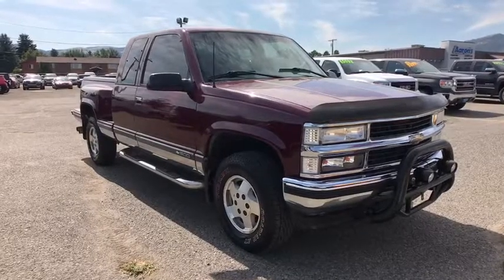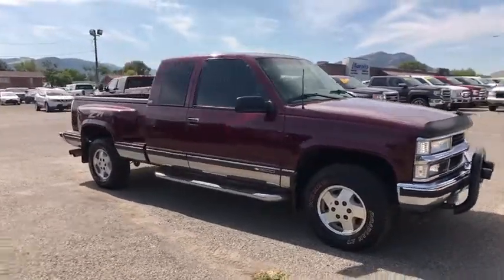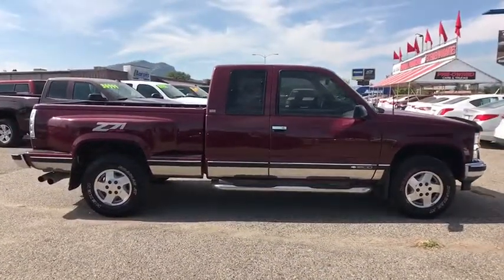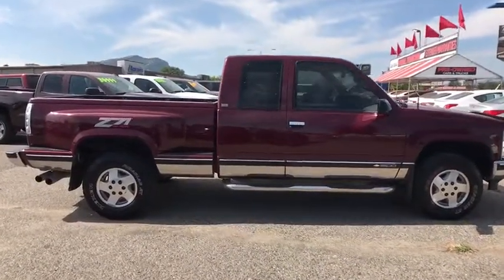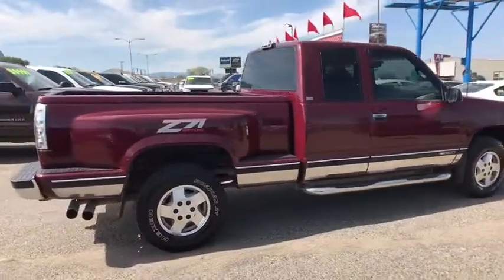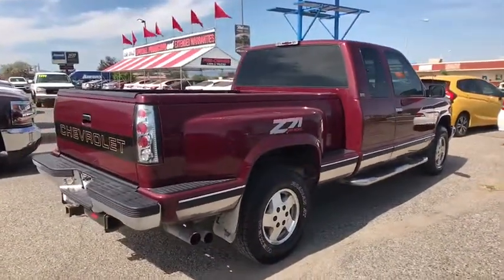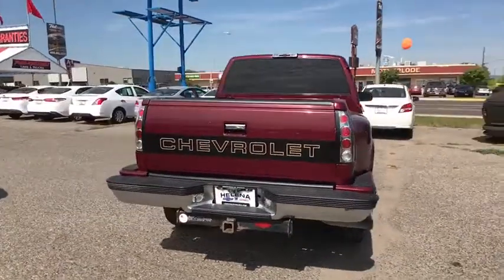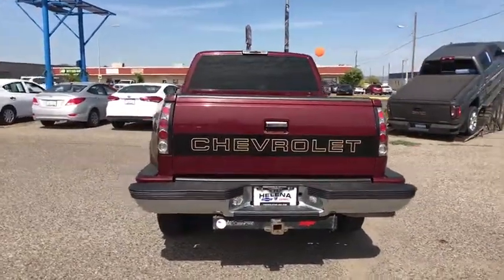1995 Chevrolet Silverado_1500 Great Falls, Bozeman, Billings, Butte, Helena, MT Montana S1230005T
Used 1995 Chevrolet Silverado_1500 available in Helena, Montant at Lithia Chevrolet Buick GMC of Helena. Servicing the Great Falls, Bozeman, Billings, Butte, MT area.
1995 Chevrolet Silverado_1500 Ext Cab 141.5 WB 4WD - Stock#: S1230005T - VIN#: 2GCEK19K5S1230005

C/K 1500 trim. 4x4. READ MORE! KEY FEATURES INCLUDE: 4x4 4-Wheel ABS Front Disc/Rear Drum Brakes. WHY BUY FROM US: At Chevrolet Buick GMC of Helena we are local people helping local people find the car truck or SUV that meets their needs and at a fair price. In fact it is our promise that if you find a lower advertised price on a comparable vehicle in the 4 state area we will refund you the difference. Our customers are very important to us and it is our goal that they be 100% satisfied when doing business with us from the sales process to servicing their vehicle and doing right the first time. Price does not include title license or dealer doc fees. Price contains all applicable dealer incentives and non-limited factory rebates. You may qualify for additional rebates; see dealer for details.